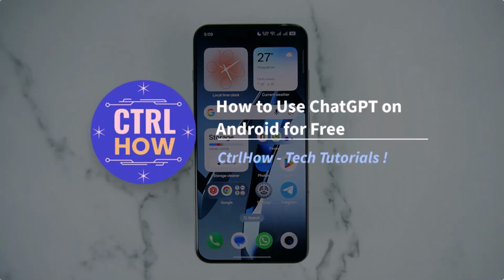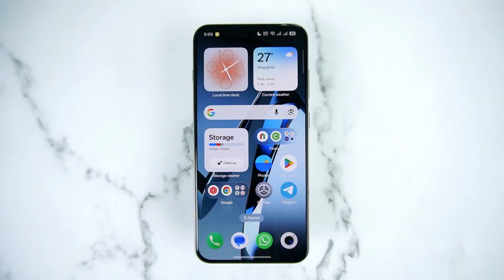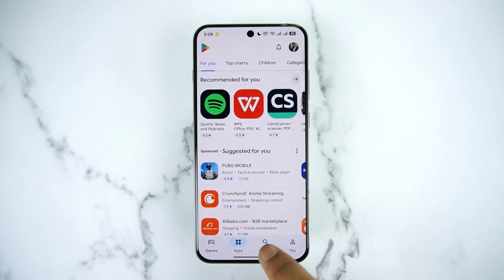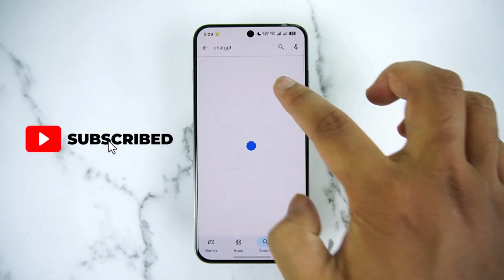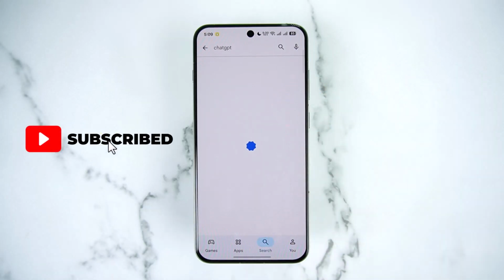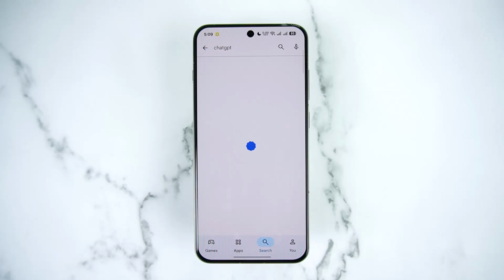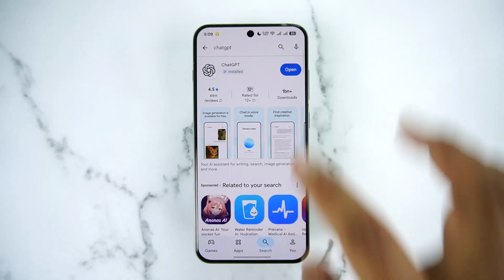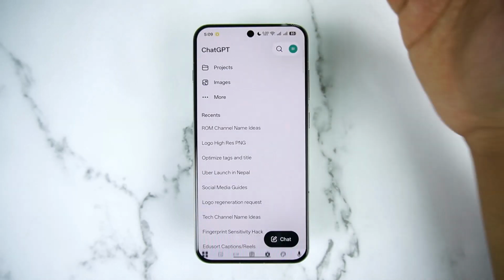How to Use ChatGPT on Android for Free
Worried that you need a paid subscription just to use ChatGPT on your Android phone? With all the hype around ChatGPT Plus and advanced models, it's easy to assume the app is locked behind a paywall. But the truth is much simpler — and most users overlook the completely free tier that's already available.

In this video, we show you exactly how to download and start using the official ChatGPT app from the Google Play Store without spending a cent. You'll learn what features are included for free — including standard text conversations, basic voice input, and even a limited number of image generations per day. We also explain the daily resets on those free image credits and how to manage your usage to stay within the limits.

But here's the real question: what's actually missing from the free version, and at what point will you hit a wall that forces you to upgrade? And is there any way to get access to GPT-4 or advanced voice mode without paying, or are those permanently locked behind ChatGPT Plus? Watch until the end to discover the honest differences between free and paid — and whether free is enough for your needs.